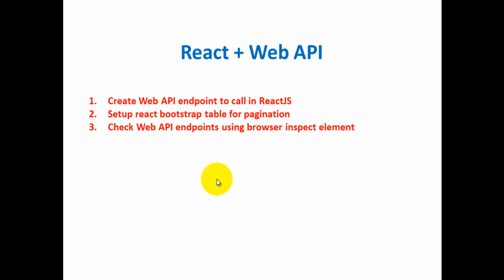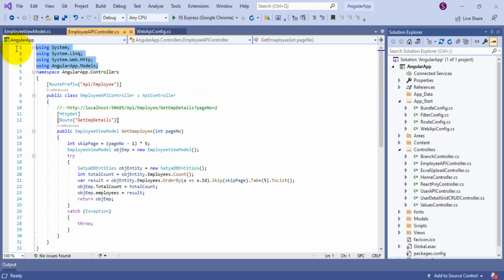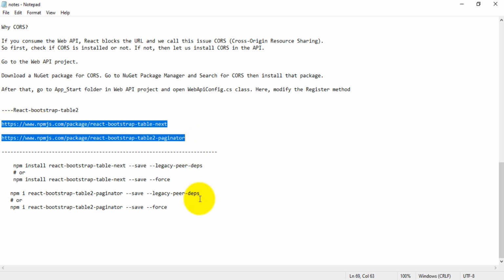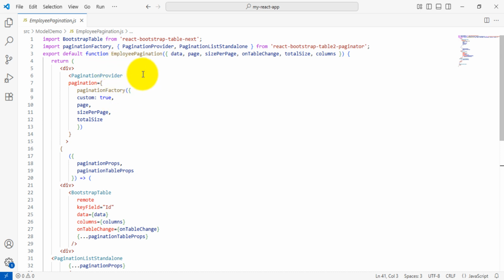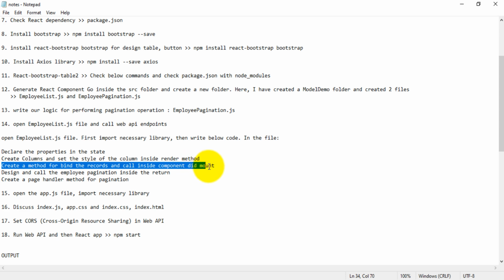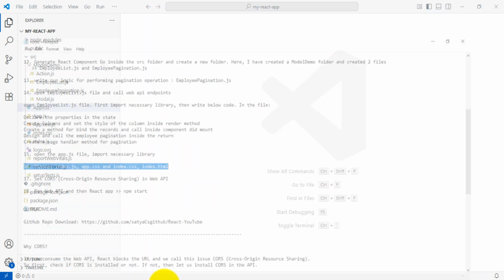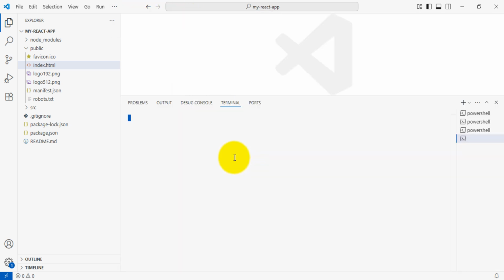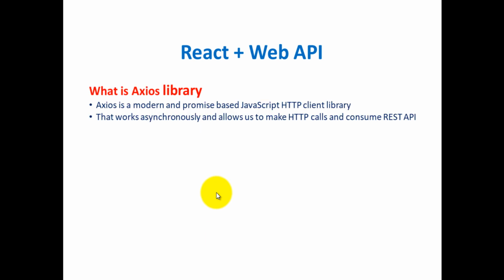ReactJS Full Course: Pagination using ASP.NET Web API and SQL Server in ReactJS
In this video, I will show steps to create an application to perform pagination in ReactJS with Axios using Web API with the help of an example.
Pagination is navigation which lets you split a huge amount of content within a set of tables into smaller parts. use react-bootstrap to create a rich, interactive, device-independent user experience and For building a beautiful UI. In this example, I will bind employee details and we will perform pagination.

Below Prerequisites:
Visual studio
SQL Server
Node.js version (Node and NPM)
React
React Axios
Visual studio code
Bootstrap
React-bootstrap

I will discuss below points:

1-Create Web API endpoint to call in ReactJS
2-Setup react bootstrap table for pagination
3-Check Web API endpoints using browser inspect element